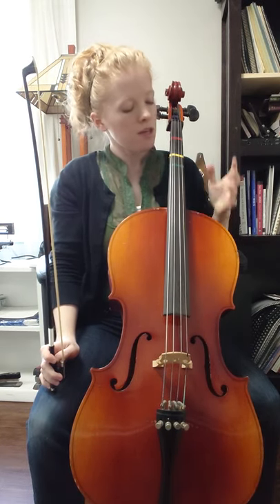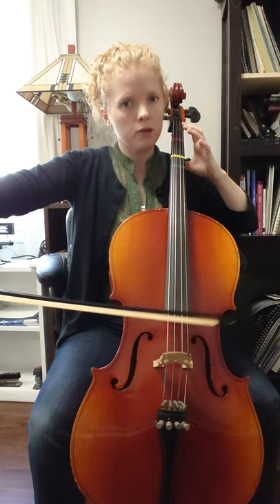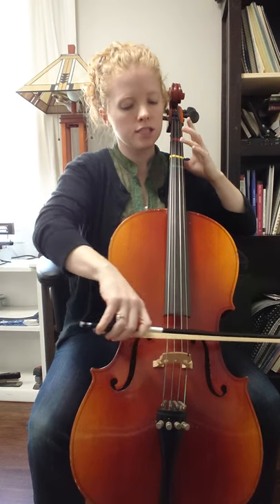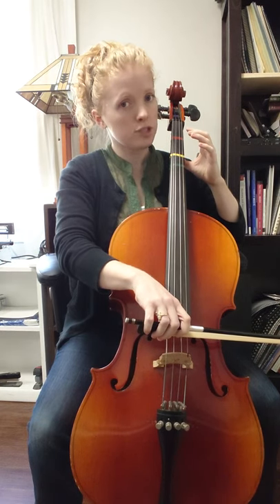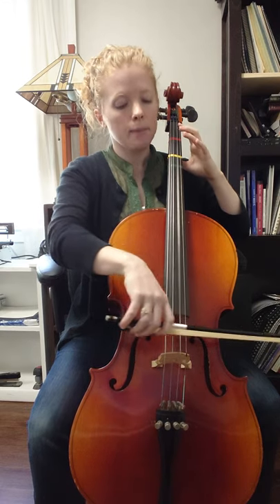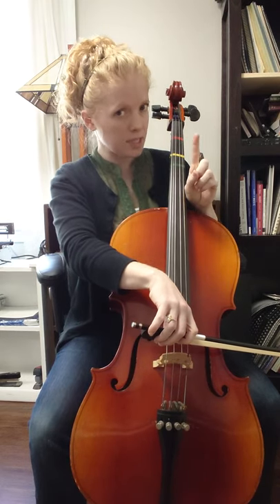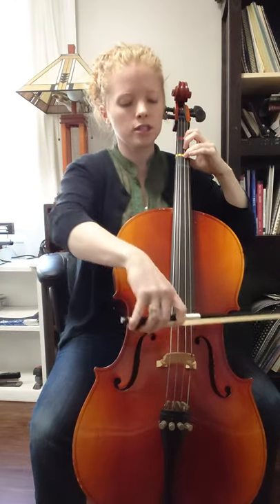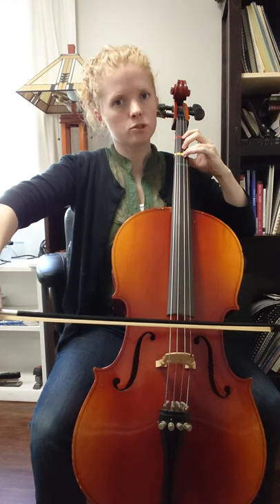Hot Cross Buns Helpful Hints for Cello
Use this video to get extra tips and help for playing Hot Cross Buns on cello.